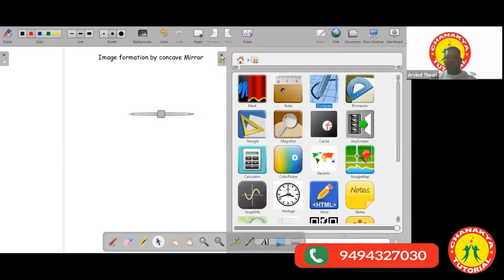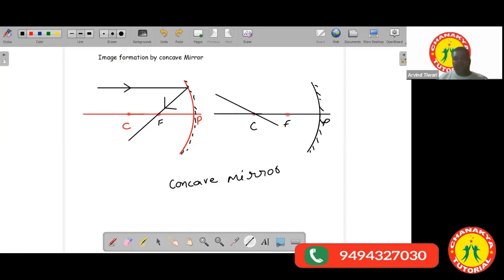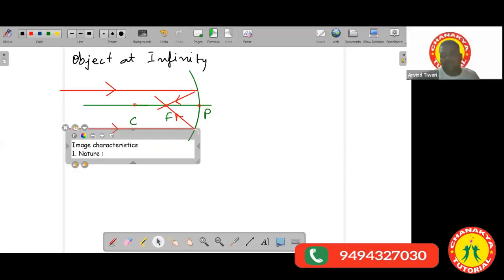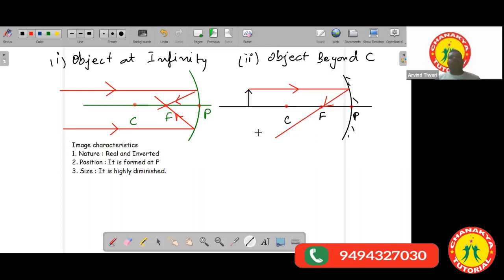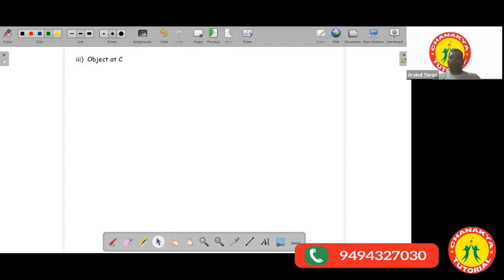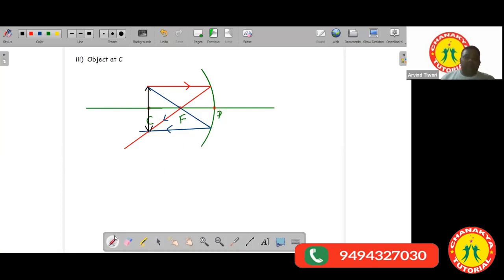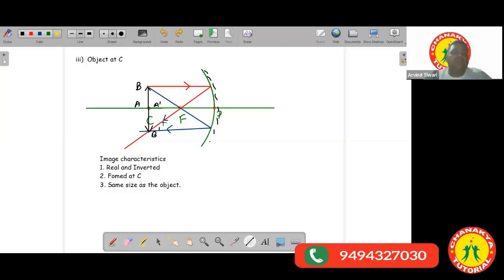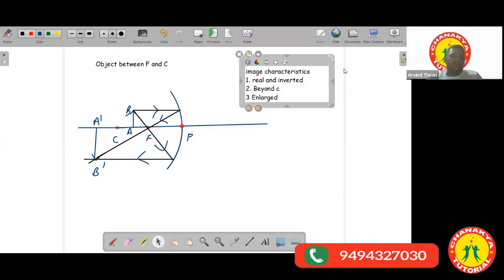Light L3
Achievements
1) All India first rank in math test conducted by WeXL
2) All India 4th rank in Steam Odyssey competition conducted by Times group
3) Chanakya Tutorial has been ranked number 1 IIT-JEE coaching by WAC
4) Mentor of AIR 107 JEE advanced.